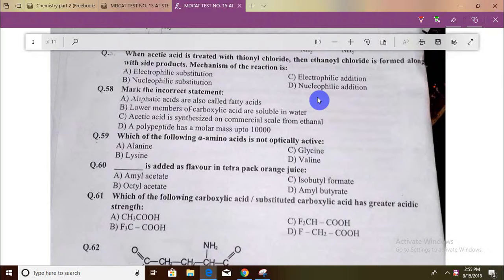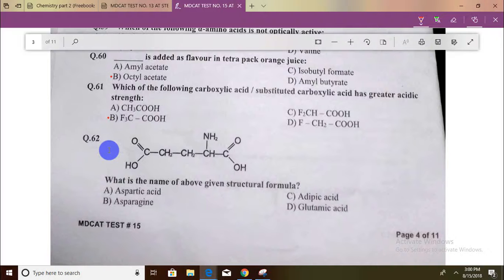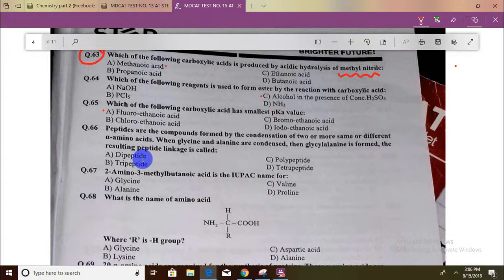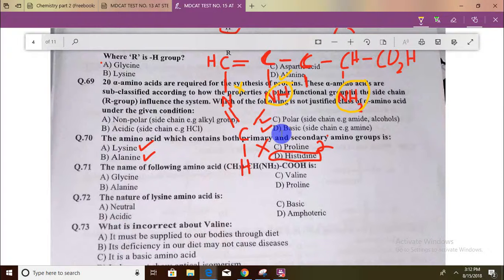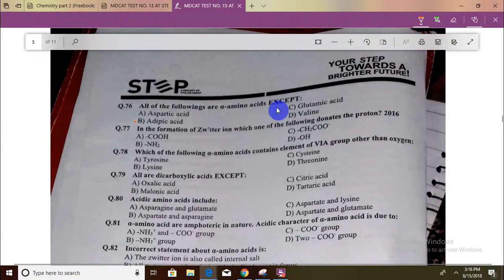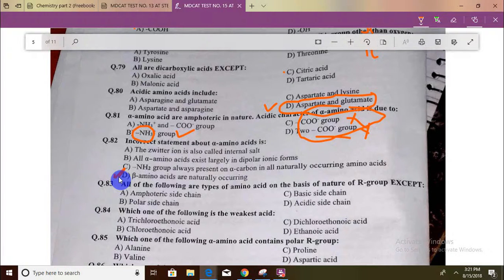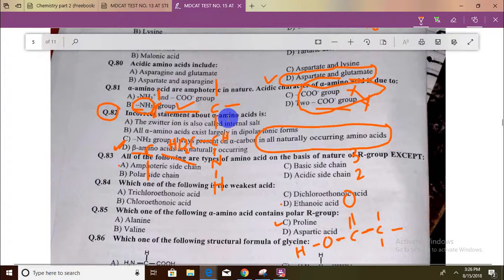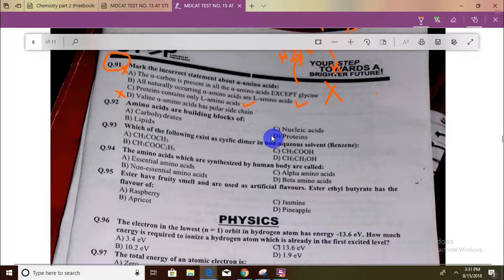chemistry UHS for A level students